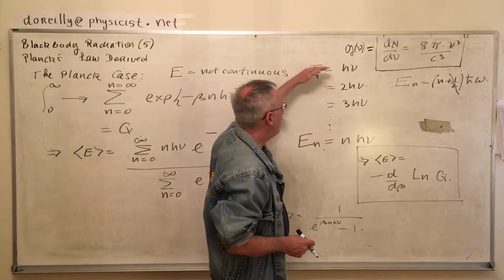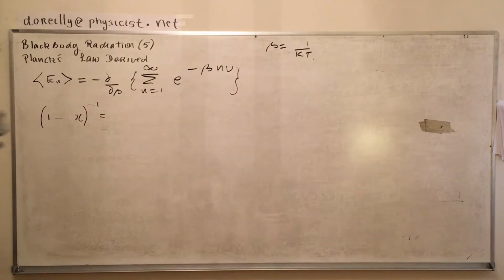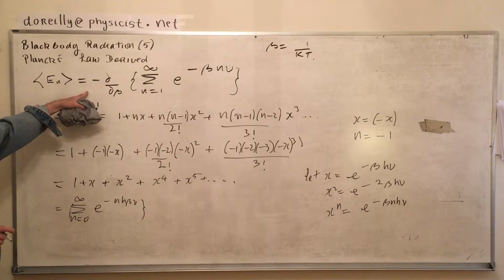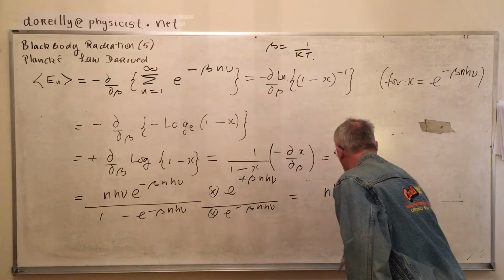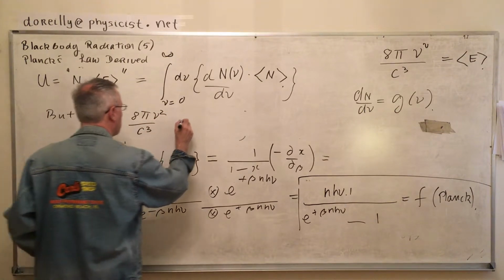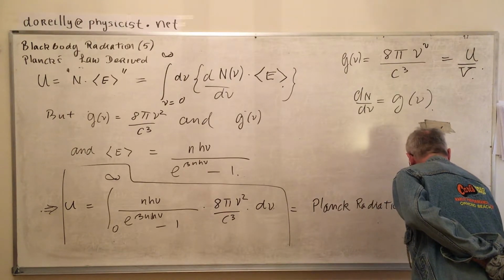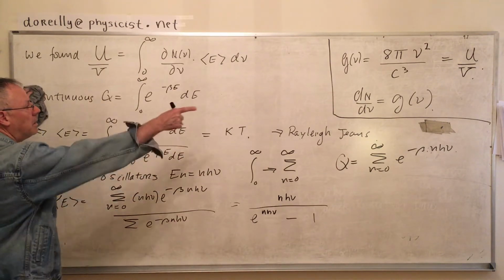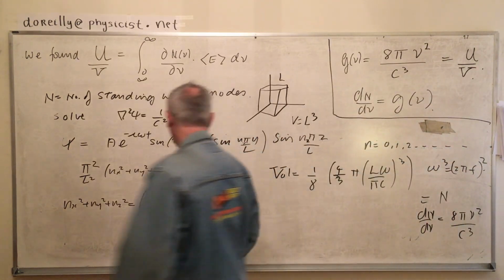Plancks Radiation Law Derived 2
I finish the derivation of Planck's Radiation Law and review my approach to it in full.